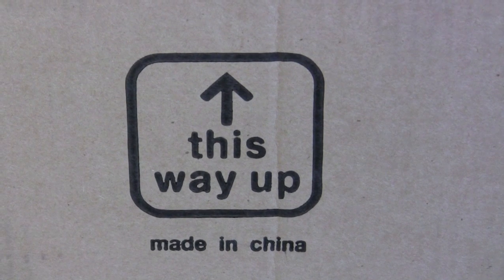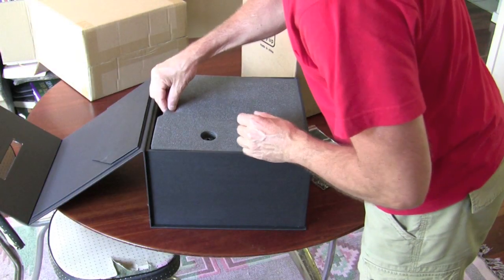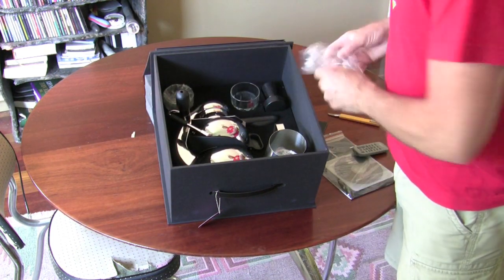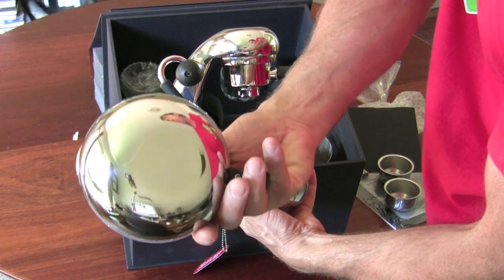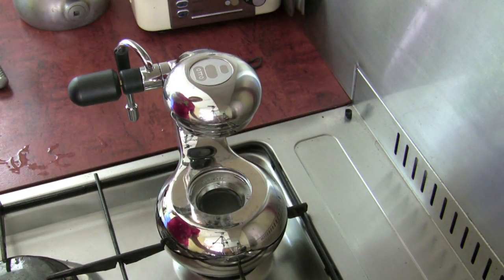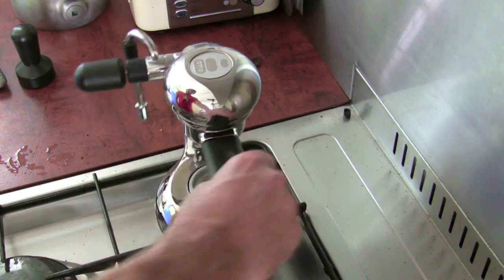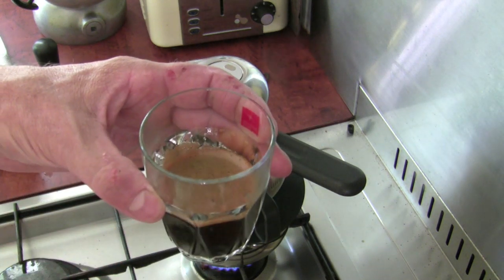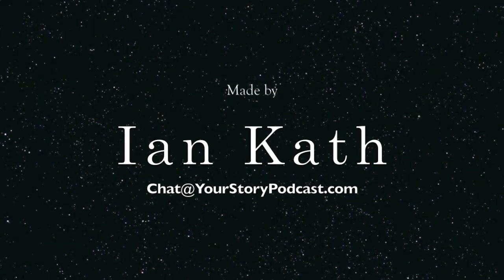OTTO Stove Top Espresso Maker Unpacking & First Use.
This is the unpacking and first use of my new OTTO Stove Top Espresso Maker.